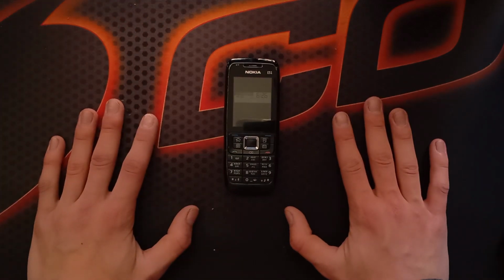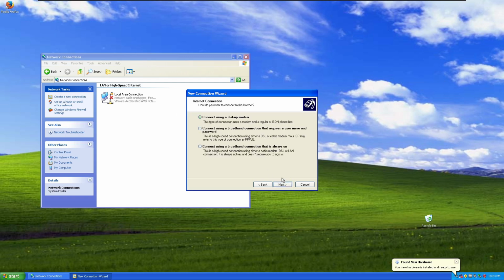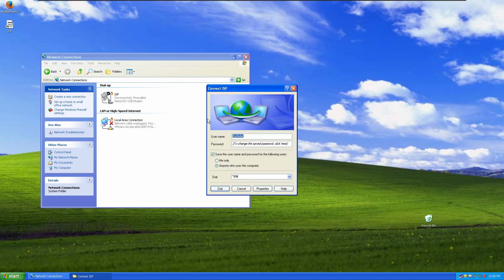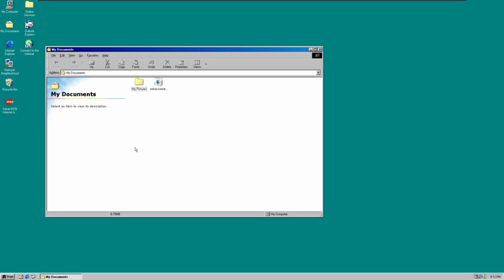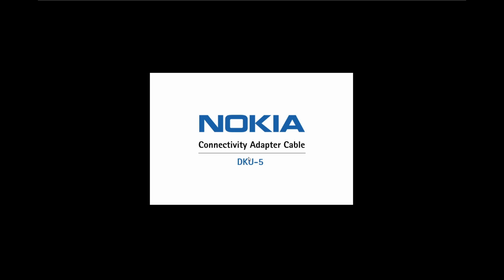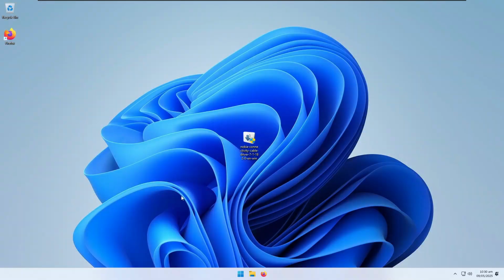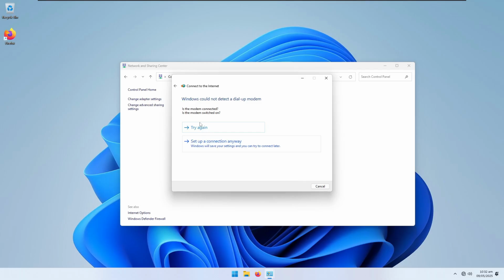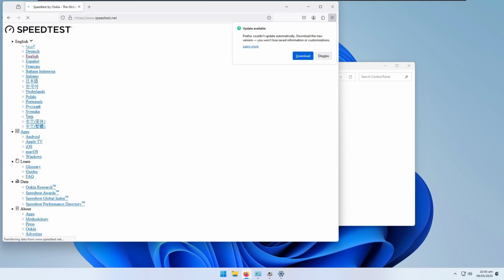Dial up in 2025! Yes sort of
Hey guys, hope you liked the video!
Hope you all have a great day!

Gear Used:
Camera - Nokia 5.4
Storage - SanDisk Extreme 128gb
Video Editing Software - Vegas Pro 21
Photo Editing Software - Adobe Photoshop 2023